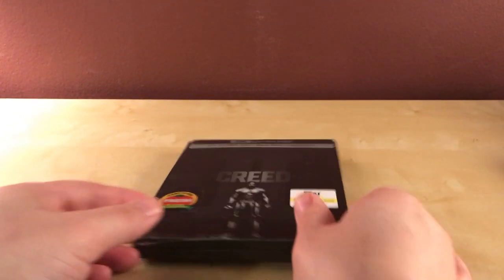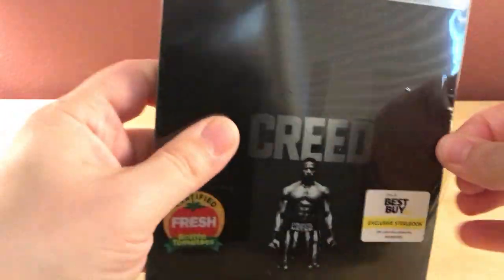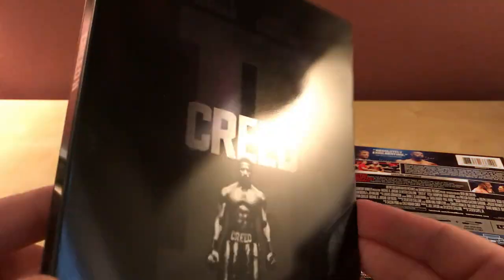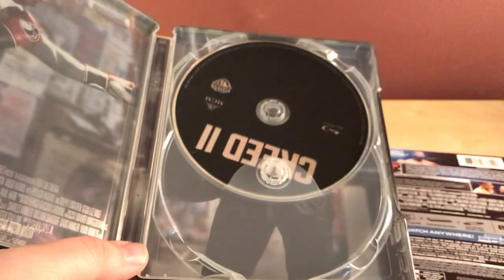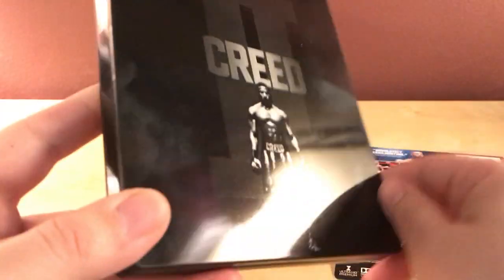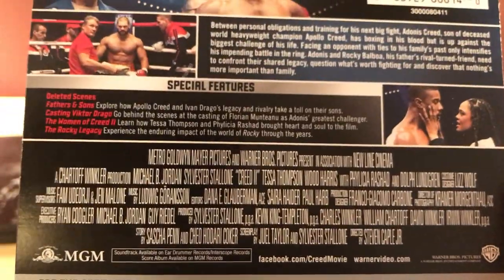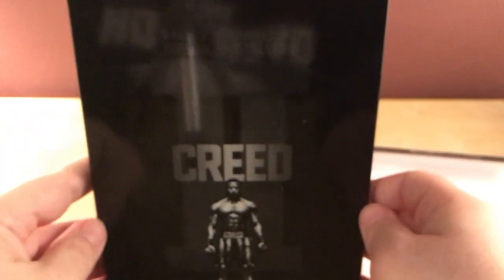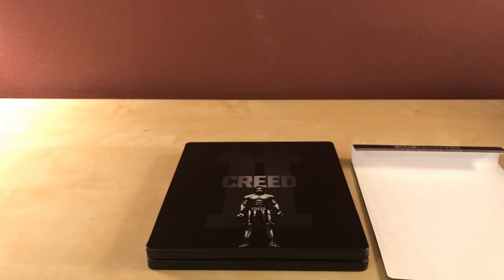CREED II Blu-ray Steelbook Unboxing!